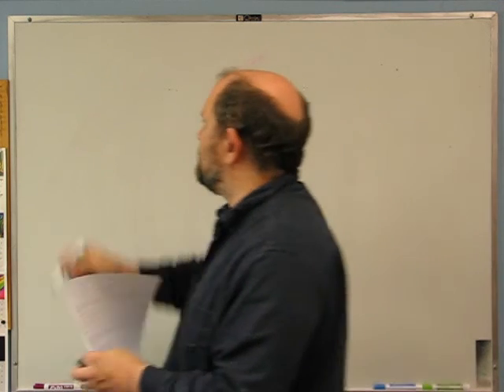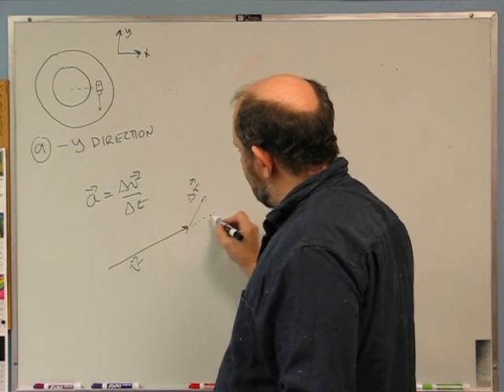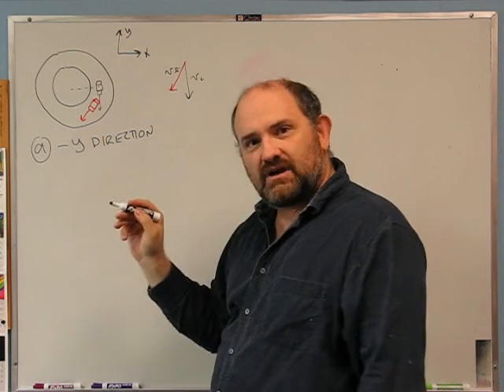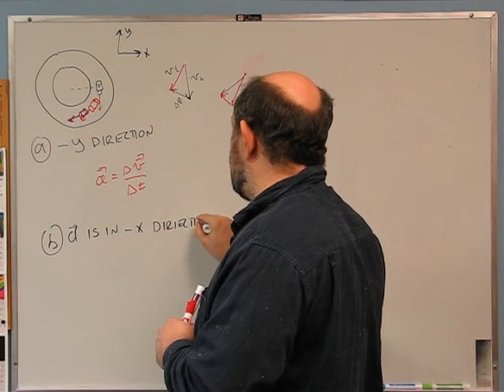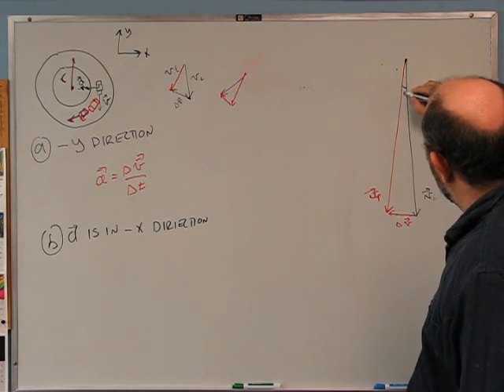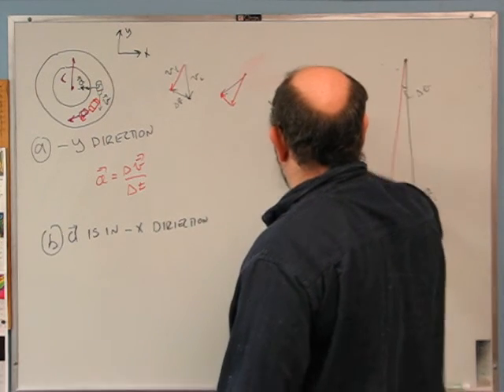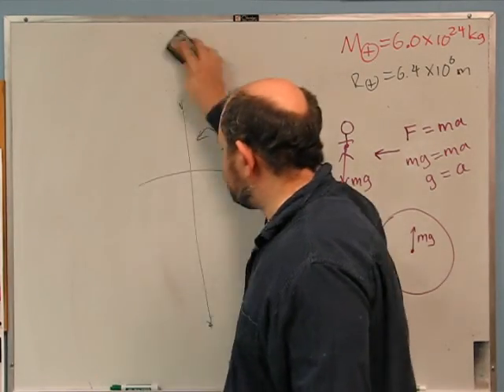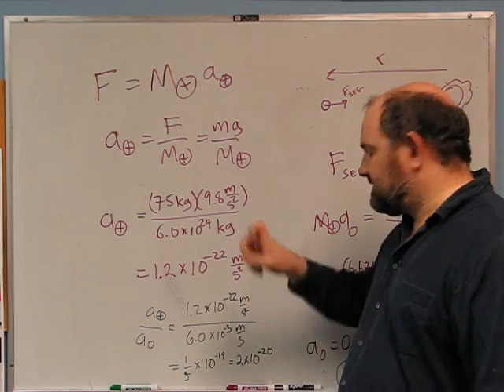Foundations of Physics: Dynamics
A few F=ma and torque related problems, including a car going around on a circular track (what's the force that keeps it going in circles?), playing tug-of-war, the mechanical advantage of a pulley, and how much you push the Earth around when you jump.